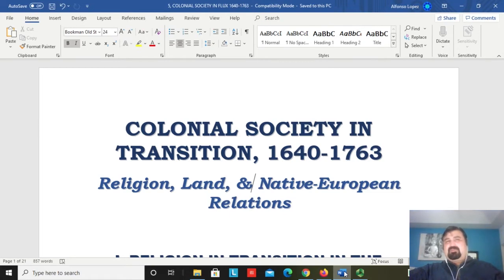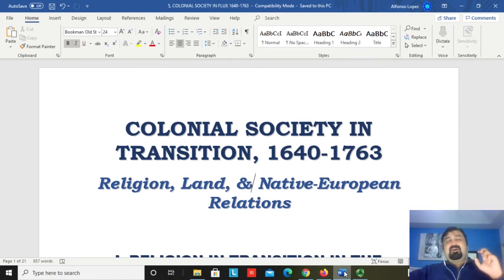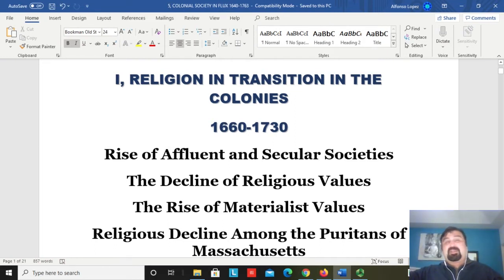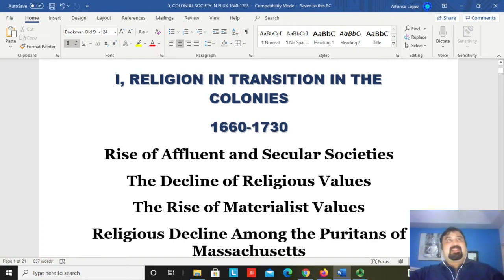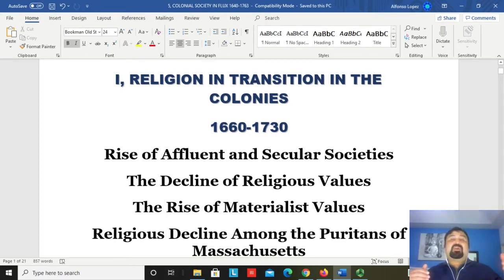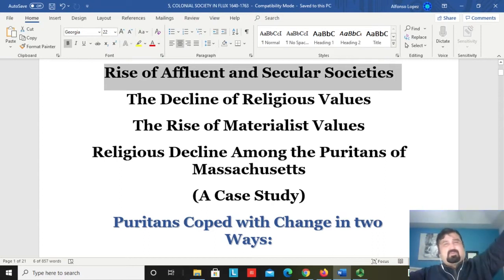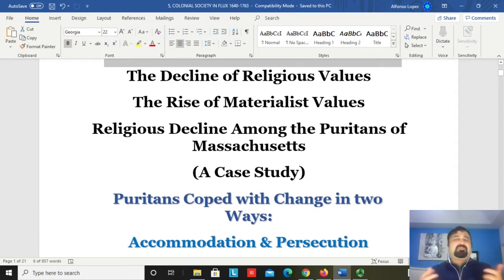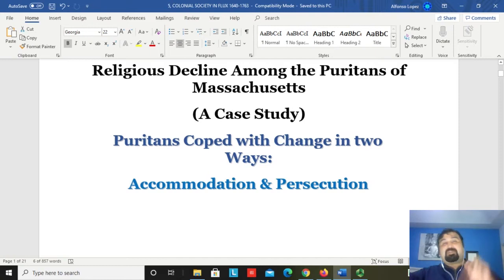Colonial Society in Transition 1640 1763 Session # 1